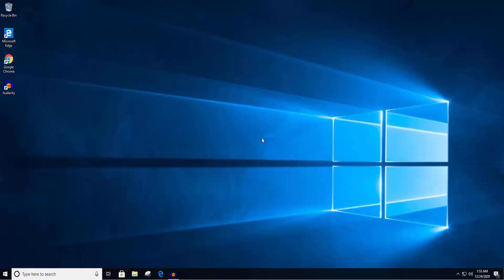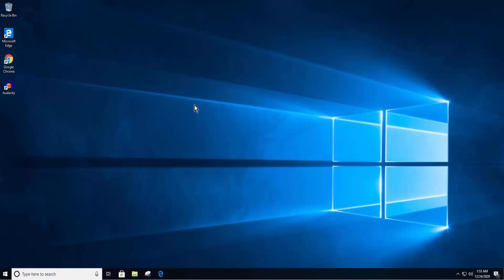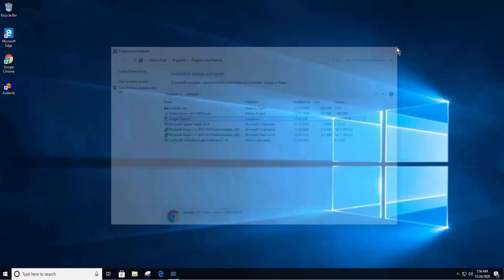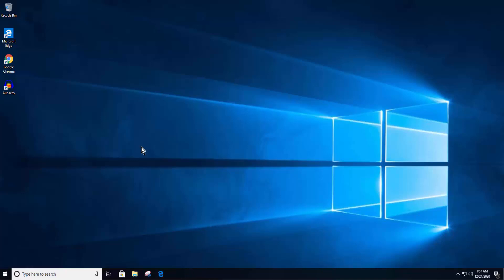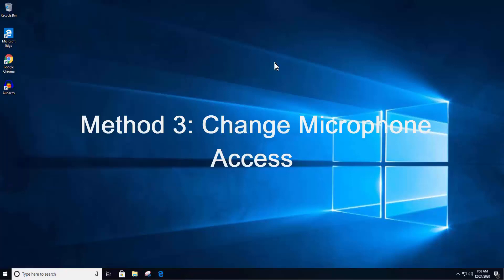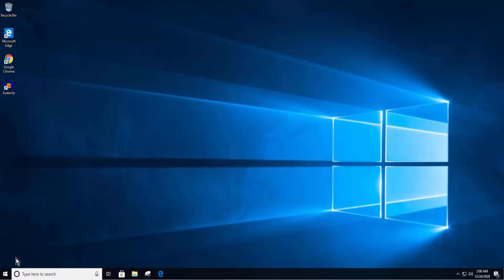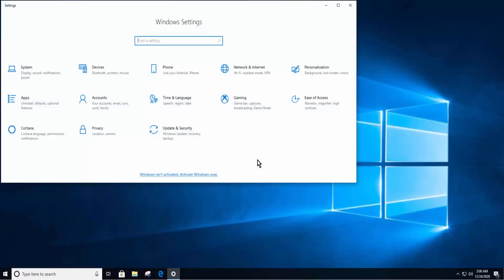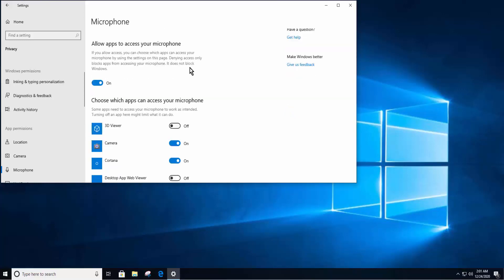How To Fix Audacity Error Code 9999 Unanticipated Host Error Windows 11/10/8 | eTechniz.com 👍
In this video we have explained how To Fix Audacity Error Code 9999 Unanticipated Host Error and what are the steps you have to take to fix Audacity Error Code 9999 Unanticipated Host Error.

When we talk about Audacity Error 9999 Unanticipated Host Error that means there could be problem with microphone in windows 10. To fix Error Opening Recording Device means you have to turn it on.

The error opening recording device audacity problem usually comes up because of the same reason if microphone is not working and error opening recording device audacity 9999 can be fixed by simple method.

How to Fix windows 11 apps not opening / How to fix windows 11 apps not working